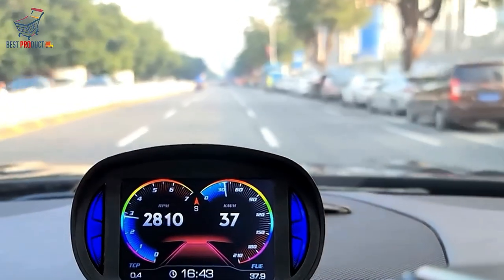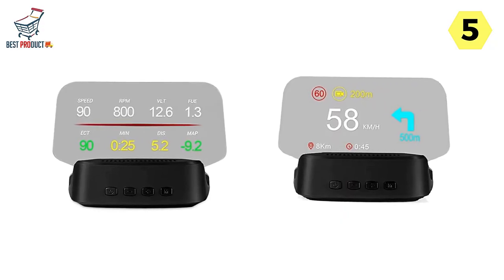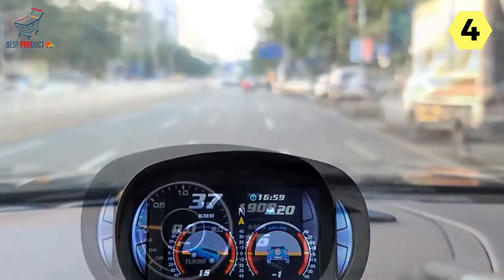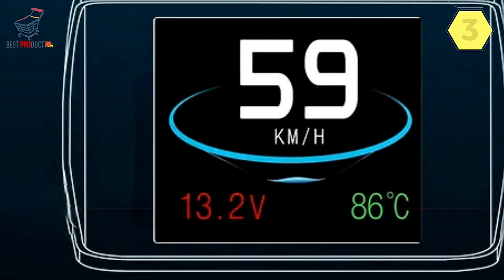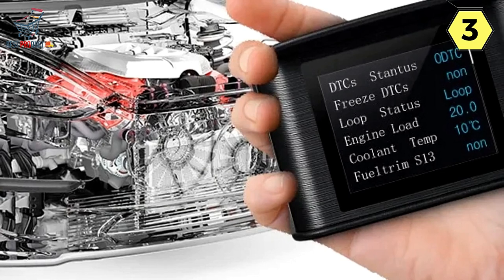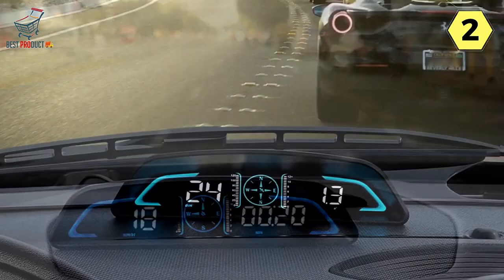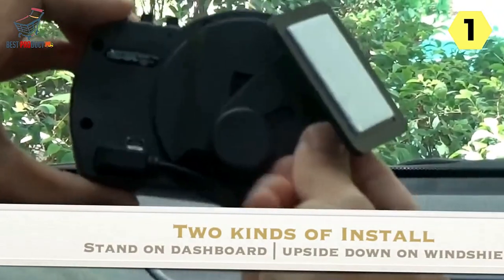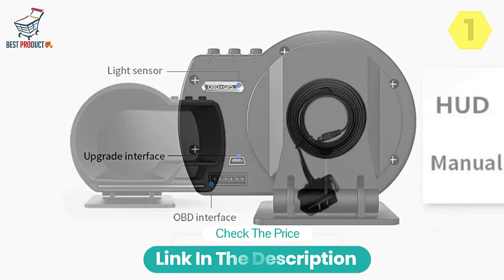Upgrade Your Ride: Top 5 Digital Car Speedometers for a Smoother Drive!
If you looking for Best Digital Speedometer for Car. This video is for you. Here a collection you got a see. Lets get started.

Check The Price:

1. Vjoycar Digital Speedometer
2. Wyobd Digital Speedometer
3. Vjoycar Digital Speedometer
4. Gisaev Digital Speedometer
5. Obdhud Digital Speedometer